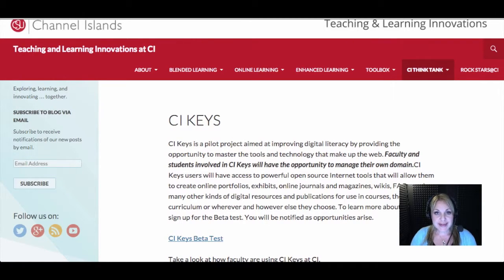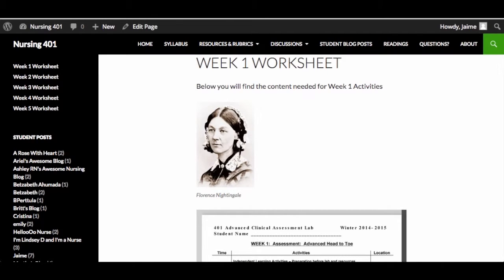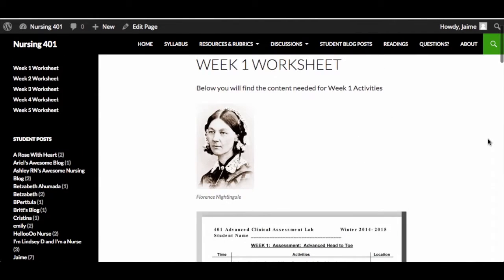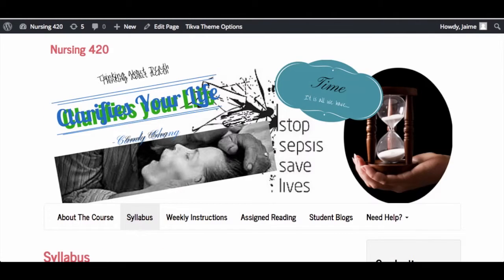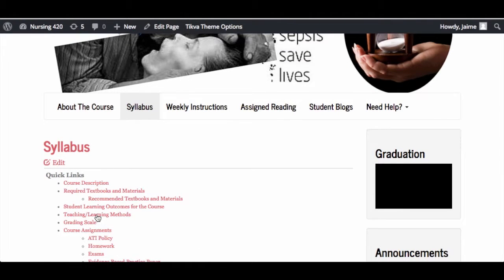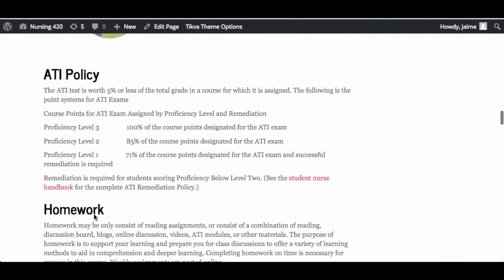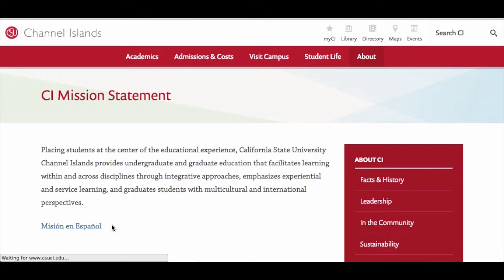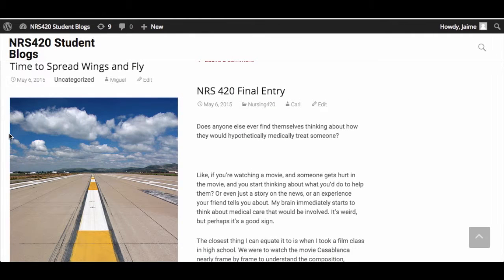Jaime Hannans' CI Keys Innovator Video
In this video, Professor Hannans discusses how she integrated CI Keys in to her Nursing courses.